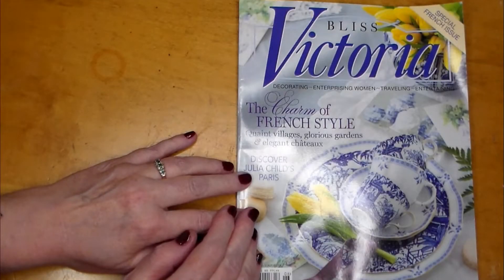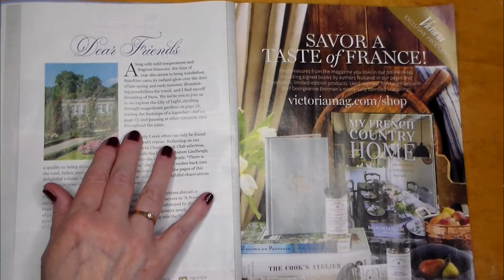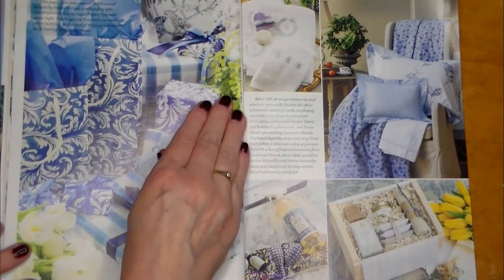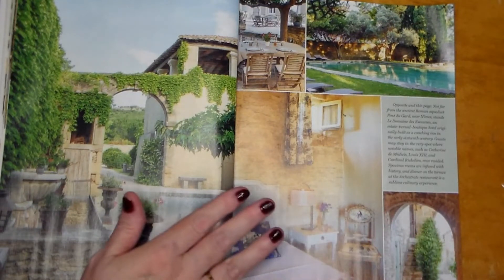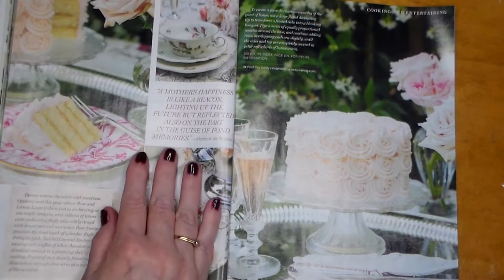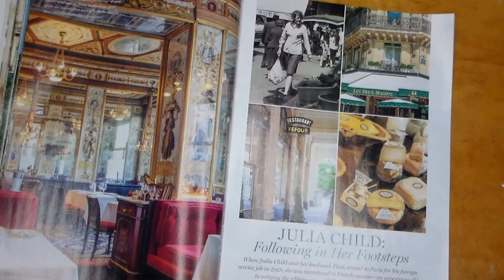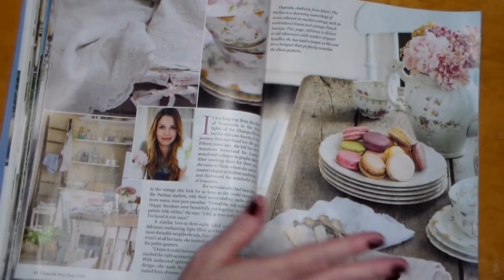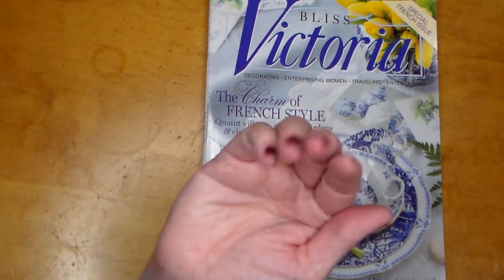ASMR| 😴 MOST RELAXING 😴 | MAGAZINE| WHISPER| PAGE FLIPPING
My hope when you watch my videos is that you get what you need, whether it be comfort, relaxation, not to feel alone or whatever you are here for. I hope that you are finding what you are looking for.

Love Kathy

Jewelry on these videos can be found for sale in my shop on Etsy: Lady Green Eyes Jewelry, I would love to see you there.